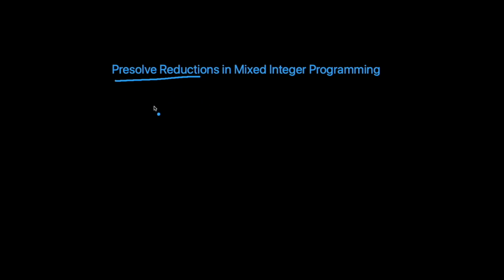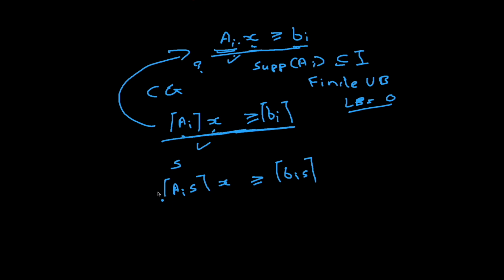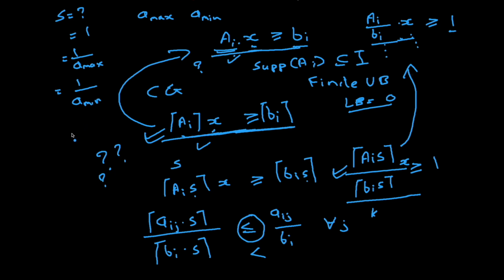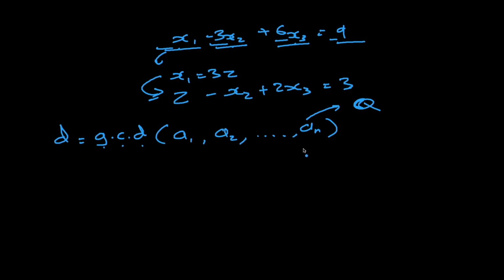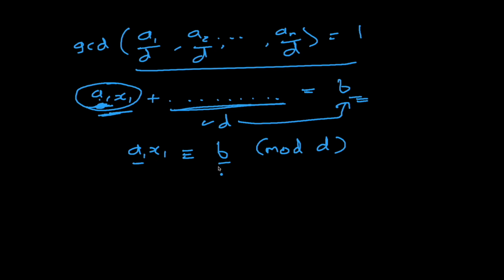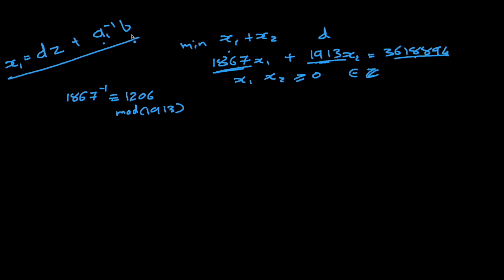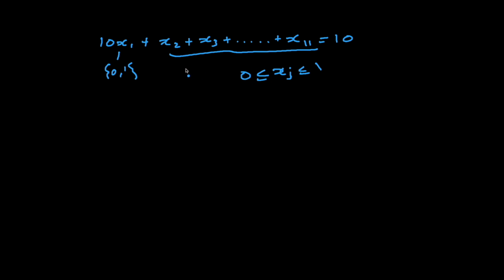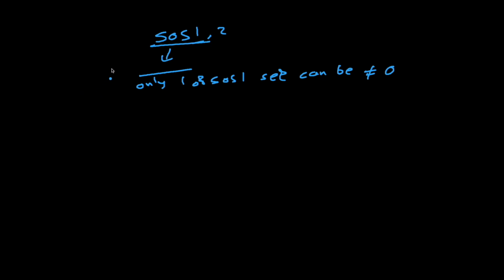MIP Presolve [Part 2]: Advanced Coefficient Strengthening and Probing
In this episode of the reading club, we continue covering the paper "Presolve Reductions in Mixed Integer Programming" by Gurobi developers about presolve rules in Gurobi 6.5. Since there are too many interesting presolve rules, we break it down into multiple parts.

In this part, we cover 3 presolve rules that use one constraint at a time. The rules we cover are {Chvatal Gomory strengthening, Euclidean and Modular inverse reduction, and Single constraint probing}.

Timestamps
0:00 Intro
1:31 Chvatal Gomory strengthening
12:43 Euclidean and Modular inverse reduction
29:58 Single constraint probing
34:12 Other presolve rules and conclusion